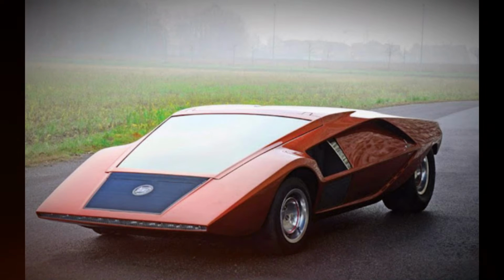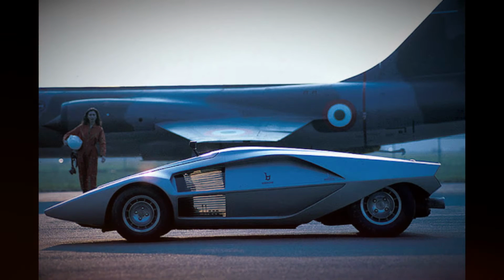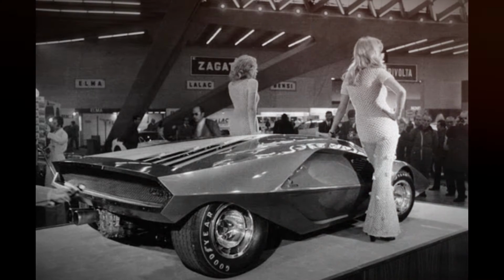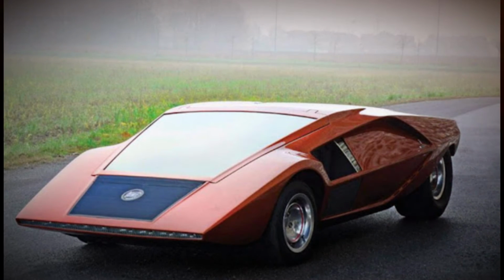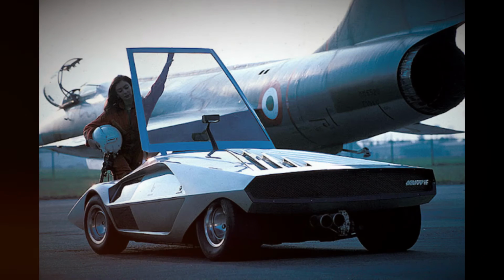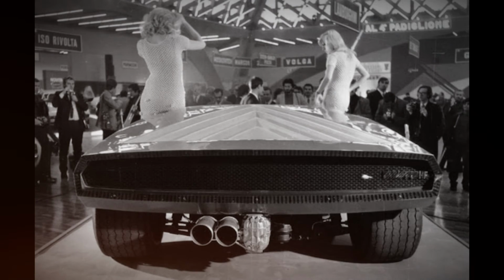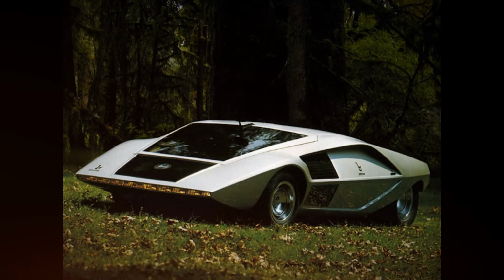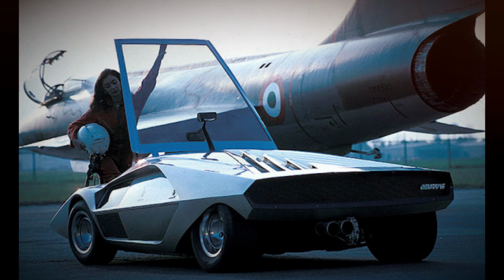Lancia Stratos HF Zero 1970 – The Wildest Concept Car Ever Designed by Bertone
1970 Lancia Stratos HF Zero – one of the most radical concept cars ever created. Designed by Marcello Gandini at Bertone, this futuristic wedge-shaped masterpiece redefined automotive design and inspired the legendary Lancia Stratos rally car. In this video, we dive deep into its history, technical specs, public reaction, and lasting legacy in the world of classic cars.

Discover why this one-off prototype still fascinates car enthusiasts, collectors, and lovers of bold Italian design more than 50 years later. If you’re passionate about rare cars, wedge design, and automotive icons, you don’t want to miss this review of the Lancia Stratos Zero. 🚀

This video is created with the purpose of sharing the fascination and history of classic cars, and is not intended to violate any condition of use of copyrighted content. Under Section 107 of the Copyright Act of 1976, the use of excerpts from protected material is allowed under the rule of "fair use", which includes purposes such as commentary, criticism, news reporting, teaching, scholarship, and personal research.

The use of images, videos, and sounds in this content is intended to inform and educate about the rich history of classic cars. All content presented was selected to provide knowledge and entertainment for car enthusiasts. The use of third-party material is done respectfully and in accordance with legal exceptions for educational and non-commercial use.

Enjoy the ride through time with these amazing classic cars!